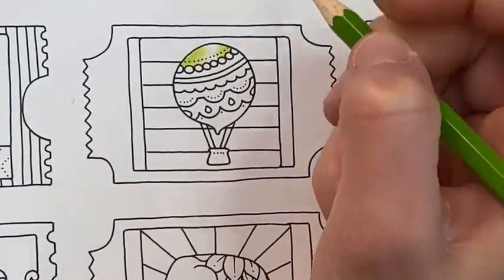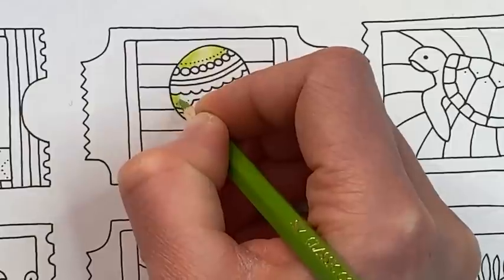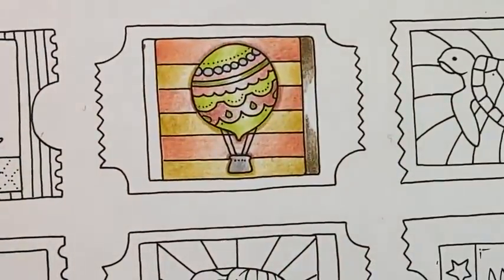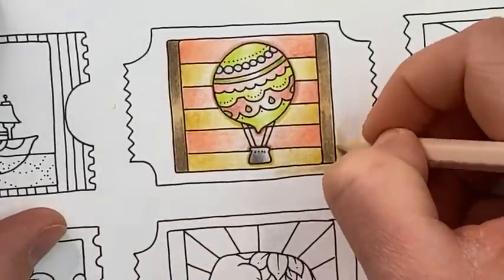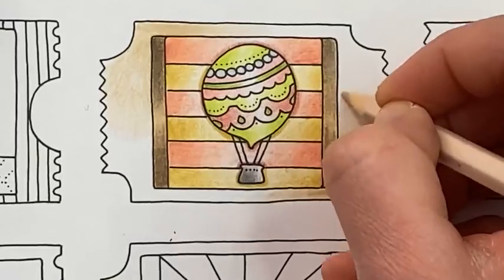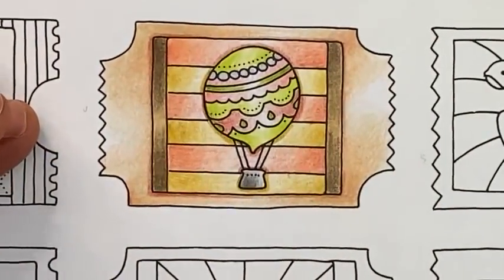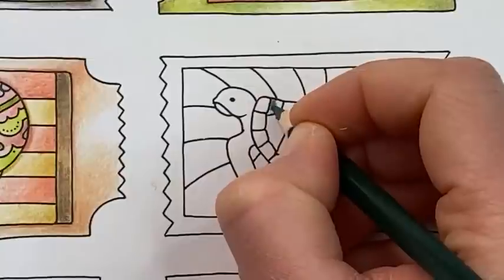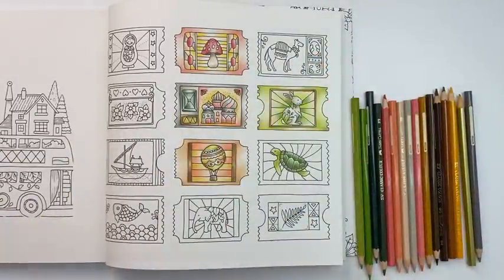LIVE COLORING : WORLDS OF WONDER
Today we coloured Worlds of Wonder using the WAX based Faber Castell Colour Pencils. We talked how to fix shattered coloured pencils, how scary electric blankets are, why we trust the fridge not to go on fire and the delights of missing windmills. If you know, you know. Have fun!

We've all been home a long, long time... so now it's time to go on an ADVENTURE!
My new colouring book takes you on a captivating journey through imagined and fantastical realms!

RELEASED:
30th MARCH 2021 in USA and Canada
1st April 2021 UK

This isn't just a book; rather, it is a magical portal to many wondrous worlds. Within these pages you'll find tree-top castles, floating islands, and fairytale villages, all waiting to be brought to life in your colors.

Go on an adventure and let your imagination roam from world to world, discovering enchanted sea turtles, curious cats, and lost song birds along the way.

In this new coloring book, I introduce a series of brand new inkscapes and themes, all with a sprinkling of my much-loved botanicals.

Get ready to discover whole new worlds of colors!

Available from: